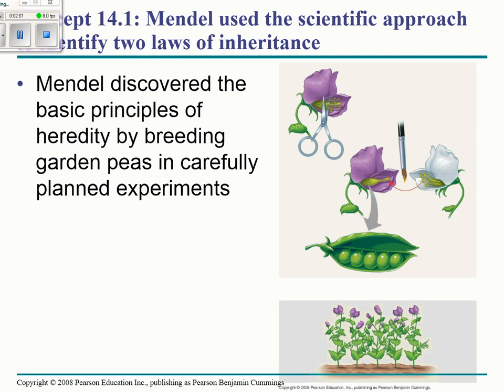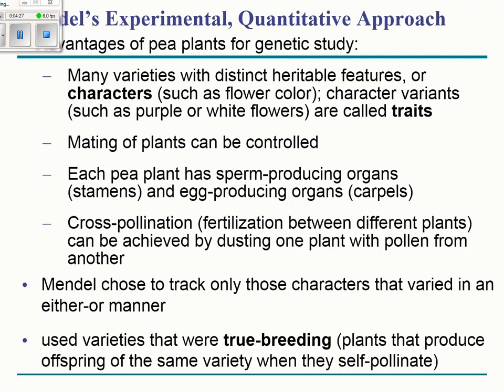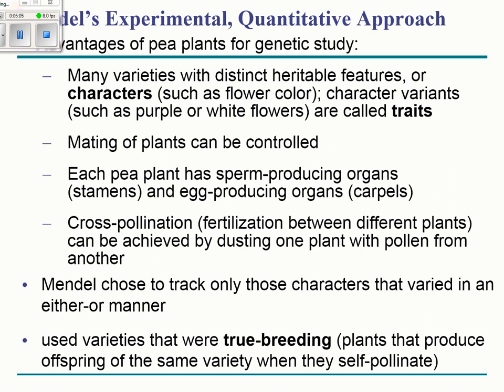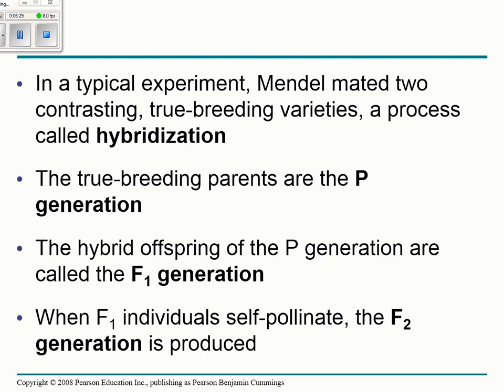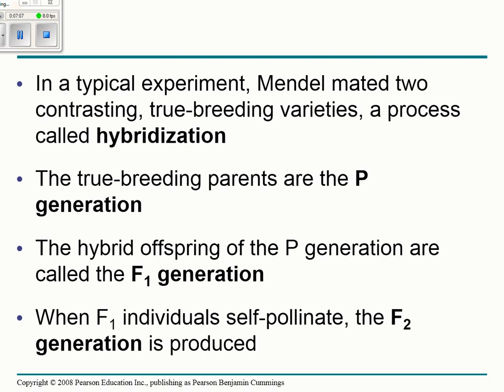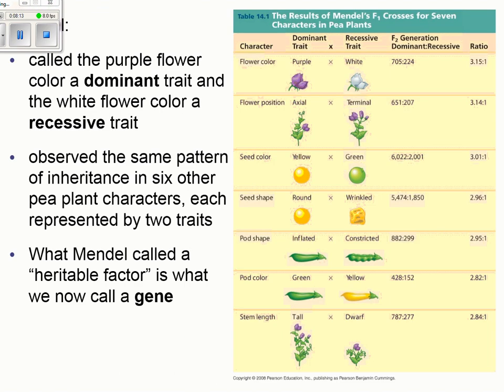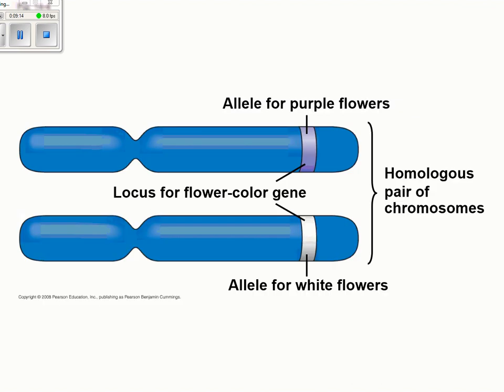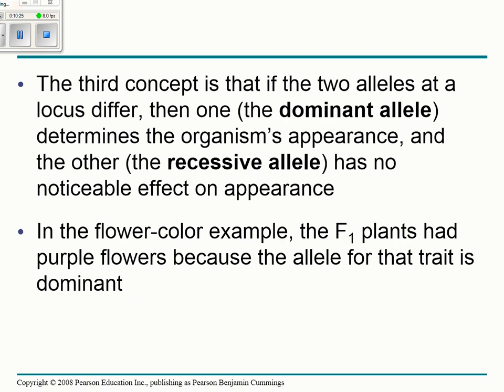AP Bio c14 pt 1